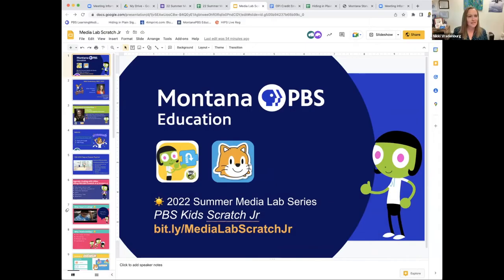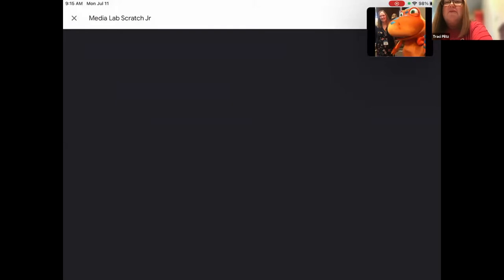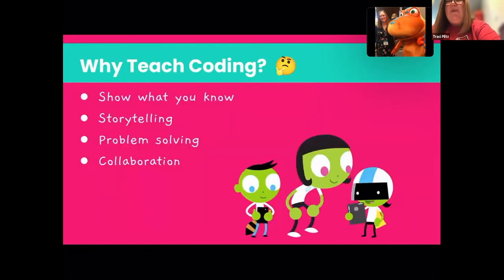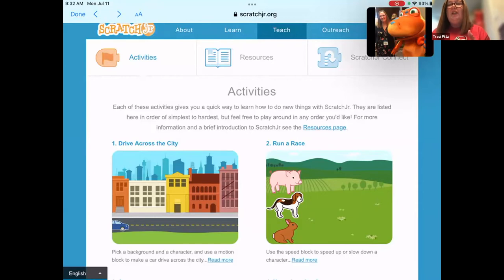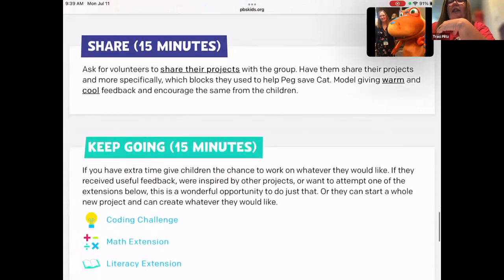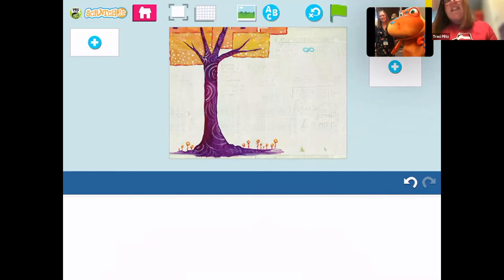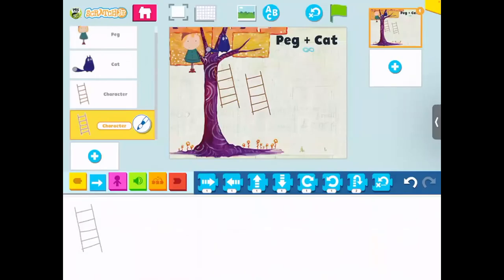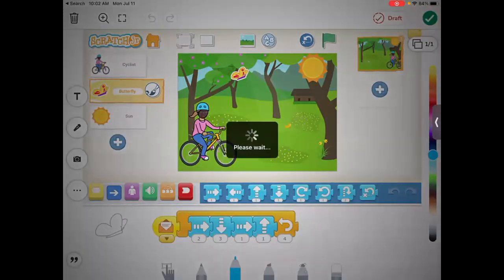PBS KIDS Scratch JR | MTPBS Media Lab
Learn from Montana PBS and Traci Piltz about how to use PBS KIDS Scratch Jr and Scratch Jr to teach coding in elementary classrooms.